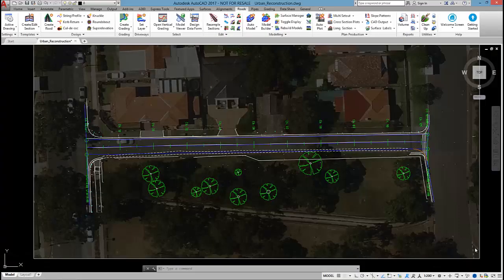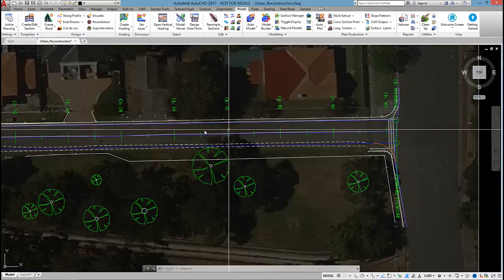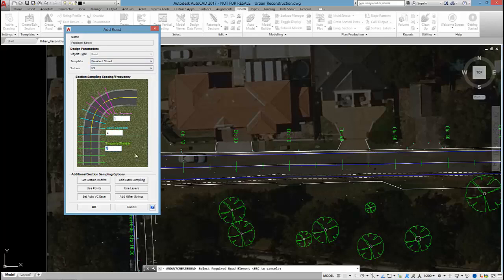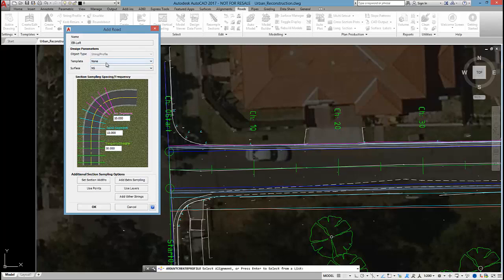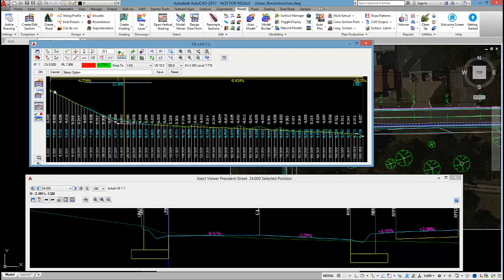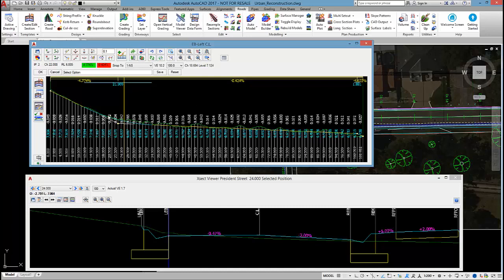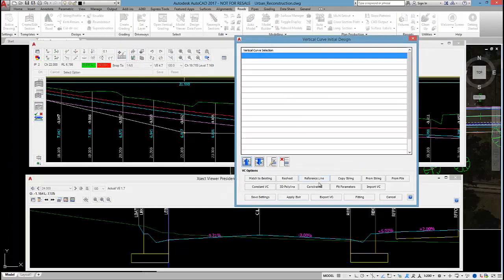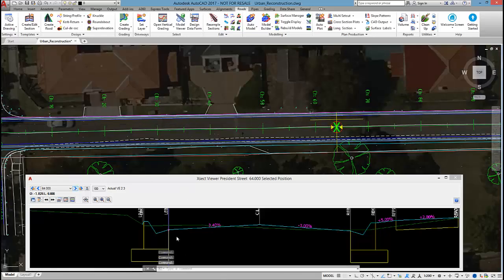Kerb Replacement | Part 1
In this mini series we design and model a kerb replacement project. In this video we do the following:

1. Template review & subgrade
2. Road String creation
3. Auto Profile – Match to the existing crown
4. Create a Profile String to control the proposed EOB.
5. Apply a Design Variation – Match code to string
6. Add design constraints (projections) using the Design Data Form